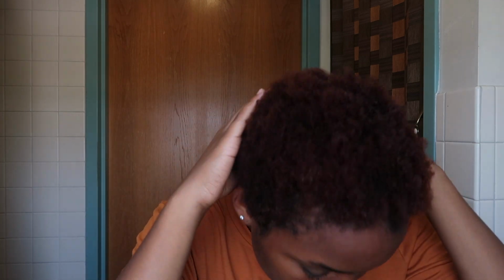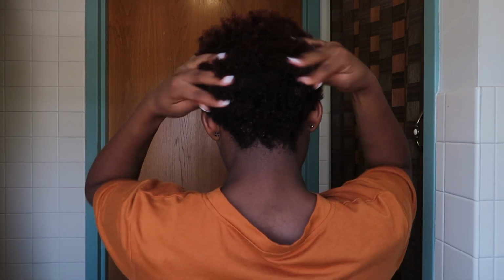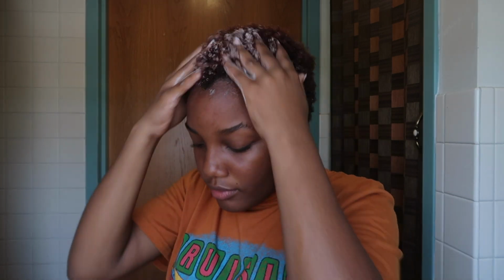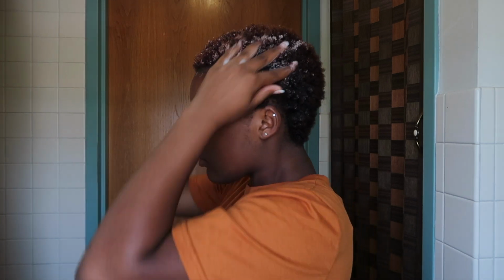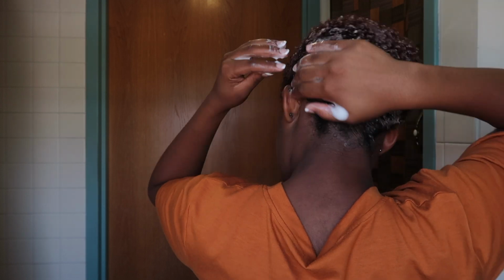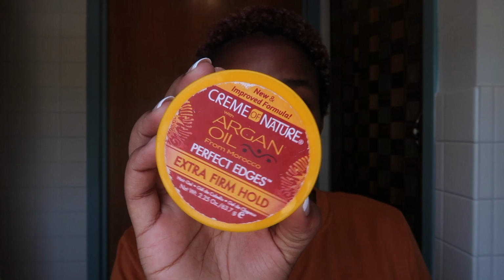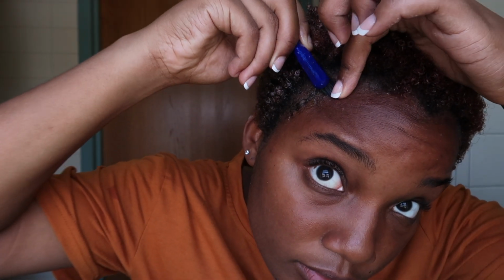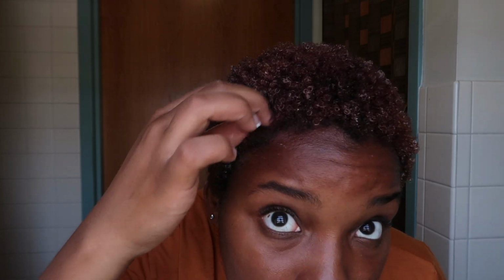HOW TO: Style TWA|| Define Curls||4C Hair(natural short hair)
Hey fam,

Today I'm going to be showing y'all how to easily style your TWA and short natural hair. Cutting my hair was absolutely one of the best decisions I've made and styling it is super simple. All of the products used in the video will be listed down below! DM me your TWA styles on IG @ jaazy_ariah Hope you have an amazing week.
~Jaazy

products in video:
Lotta Body Foaming Wrap Mouse
Cream of Nature Pure Honey Conditioner
Cream of Nature Pure Honey Twisting Cream
Cream of Nature Extra Firm Hold Argan Oil Edge Control
Olive Oil
Denman Brush
Edge Brush